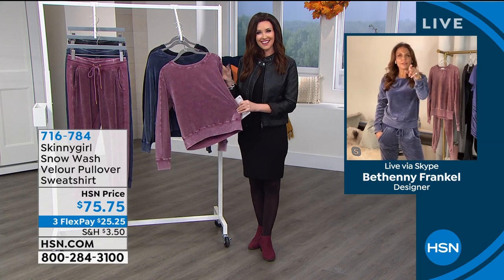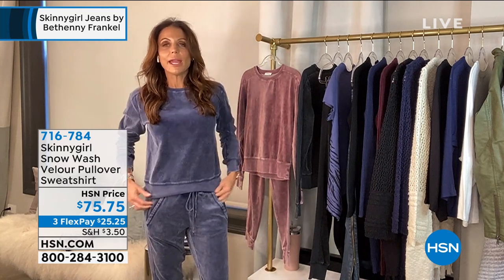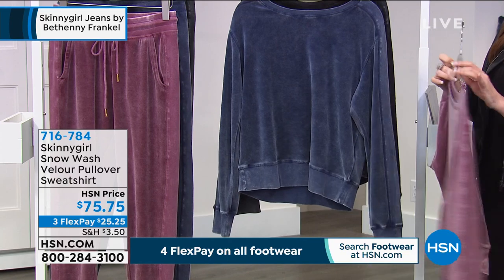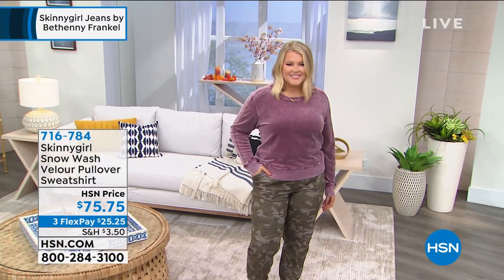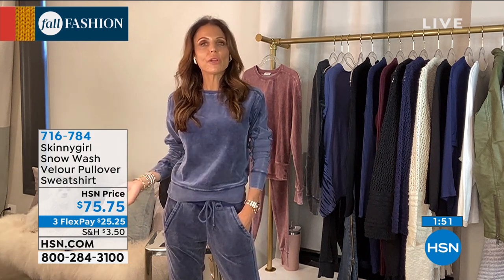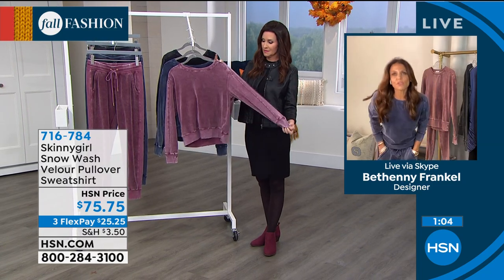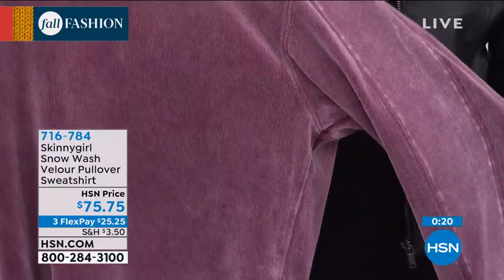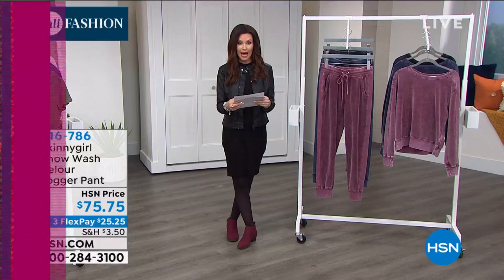Skinnygirl Snow Wash Velour Pullover Sweatshirt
A snow wash brings an aged effect to comfortable sweatshirt that's perfect for kicking back, working at home, and casual outdoor excursions.